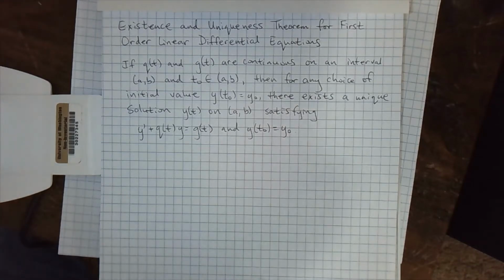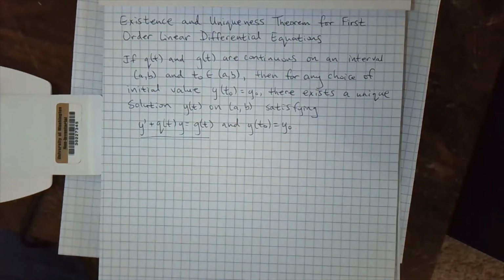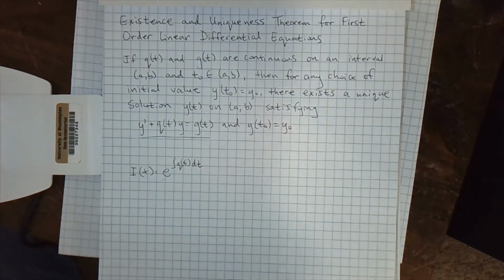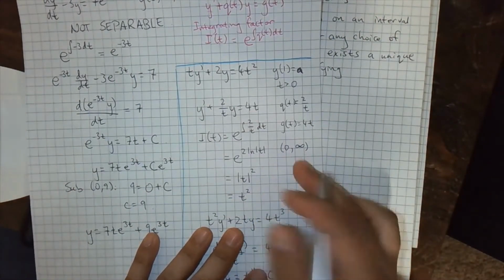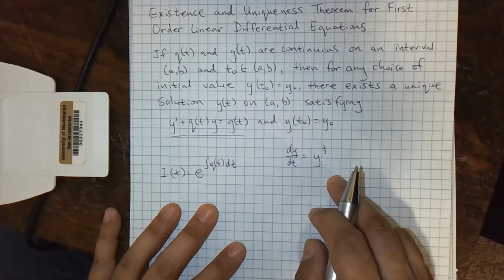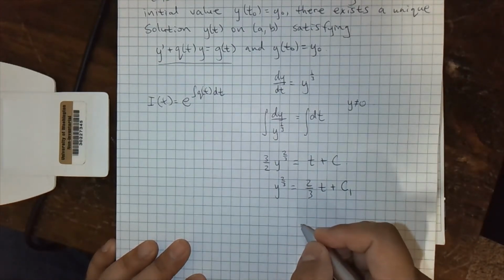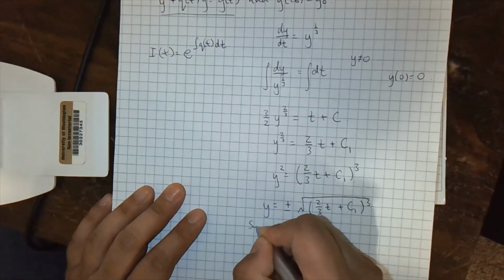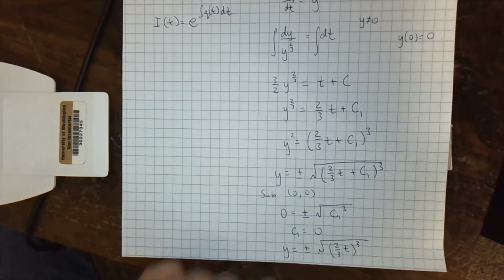Existence and Uniqueness Theorem for First Order Linear Differential Equations